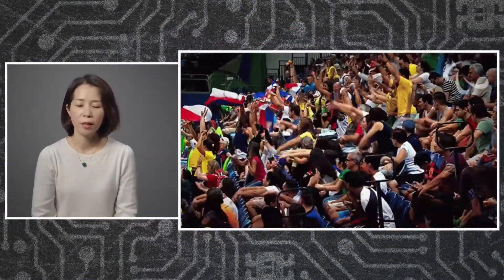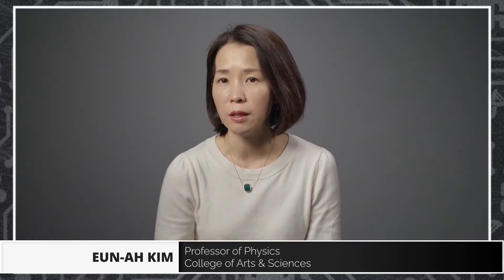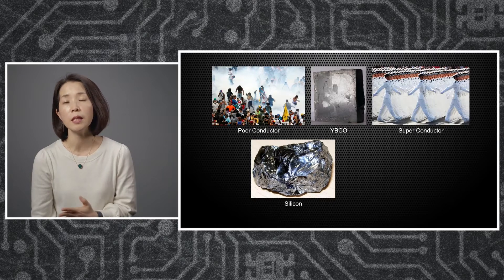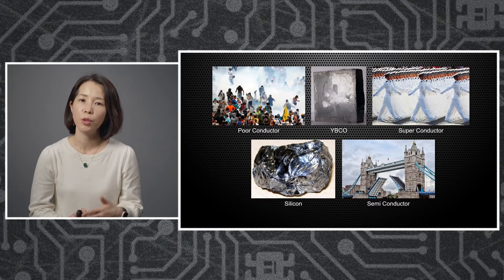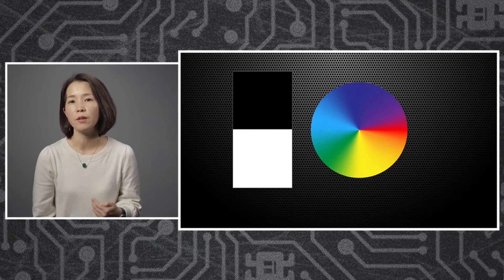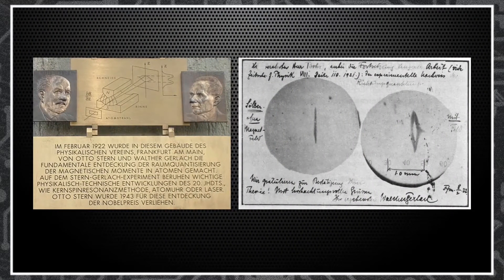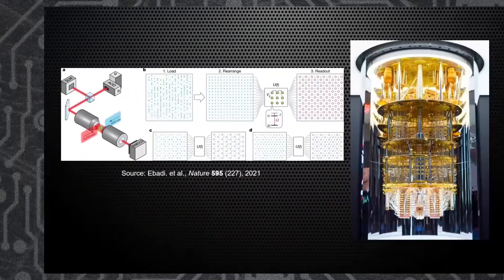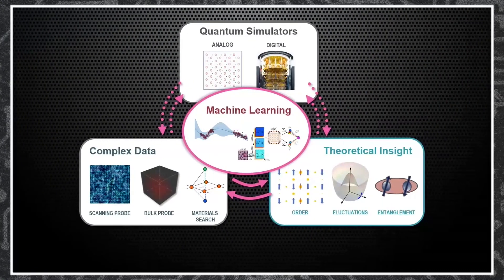The social phenomena of electron spin - Eun-Ah Kim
Eun-Ah Kim, professor of physics in the College of Arts & Sciences at Cornell University, discusses quantum materials, quantum simulators and quantum computers.

Prof. Kim’s presentation was part of the College of Arts & Sciences’ “Arts Unplugged: Science of the Very, Very Small” event that explored some of the exciting innovations in nanoscale science and their ramifications for human society.